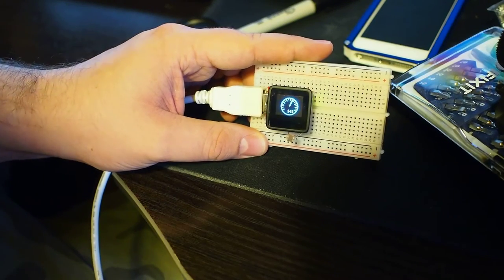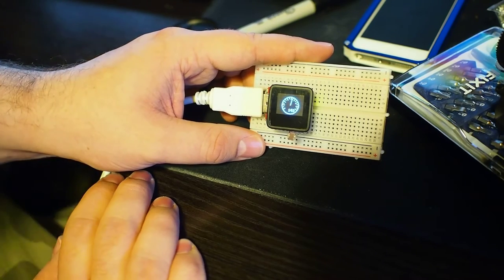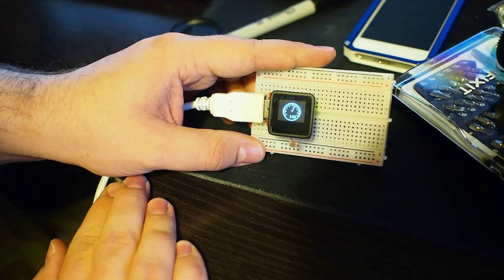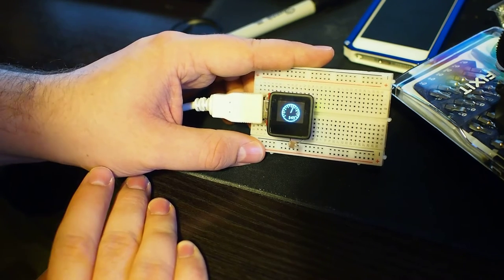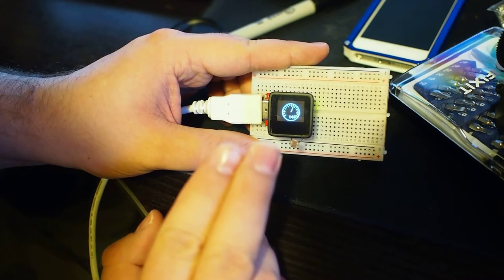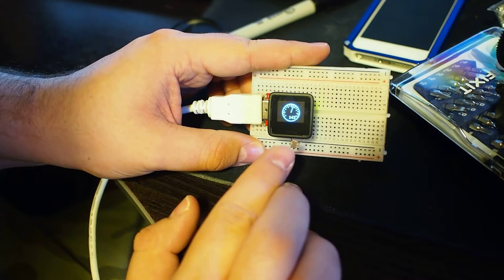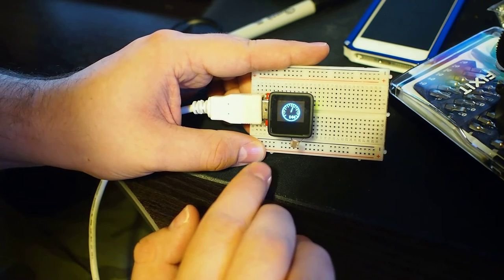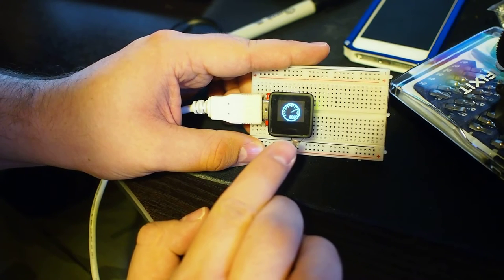MicroView: Testing the photo diode example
Just playing around with the photodiode example code on the MicroView.